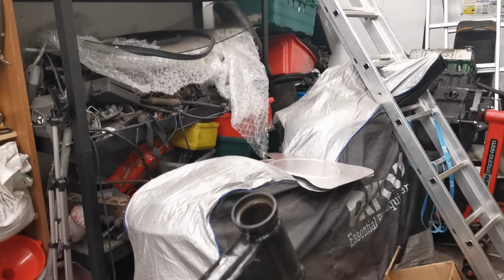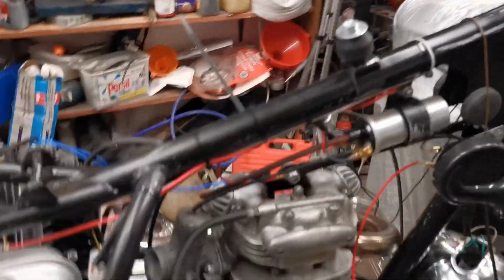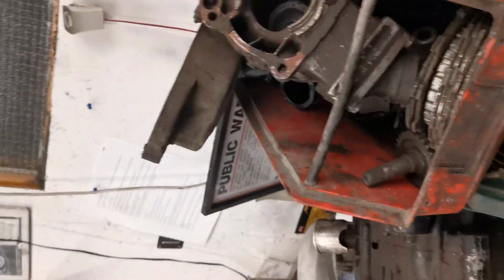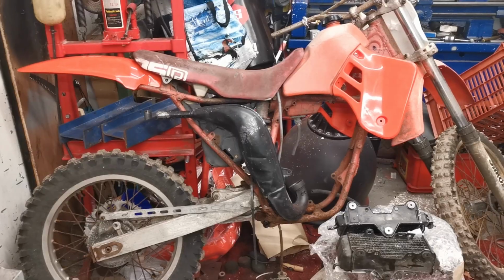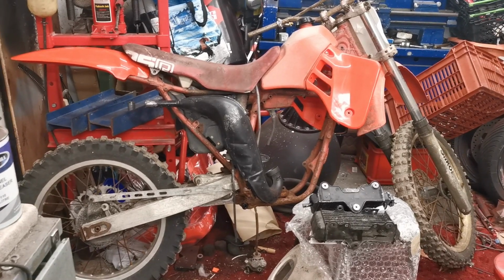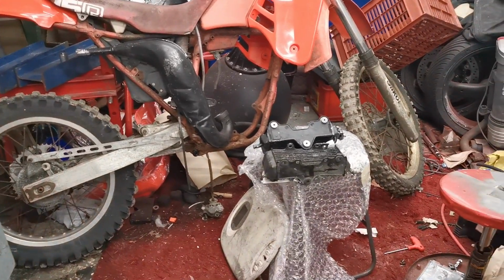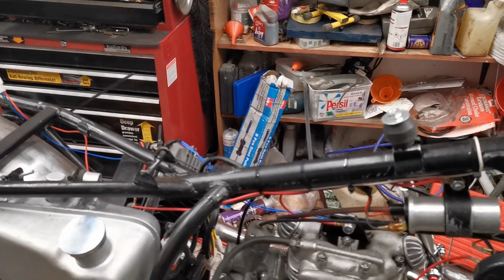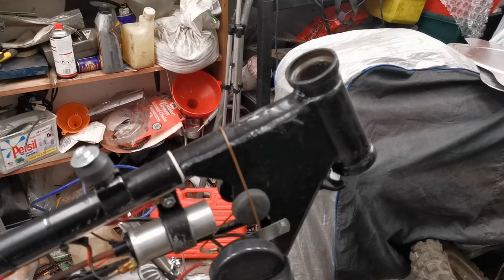Whats happening in the shed - December update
Whats happening in the shed?
Quick update on the BSA, a new 2 stroke project in the wings and general other stuff.